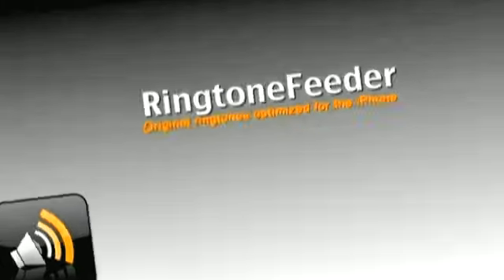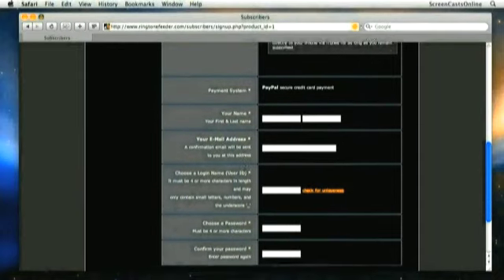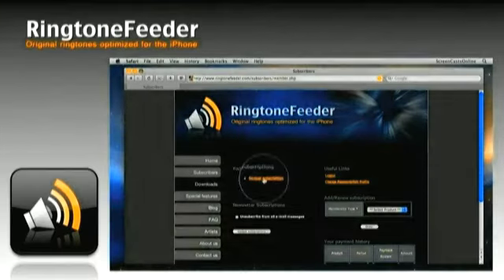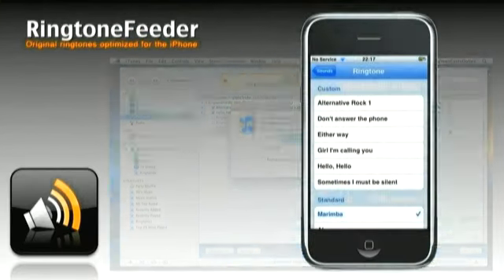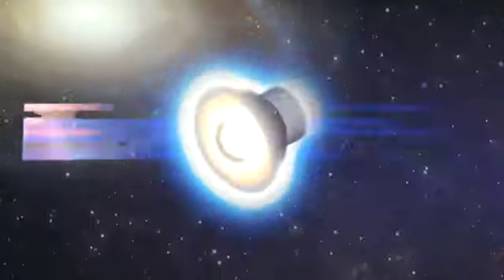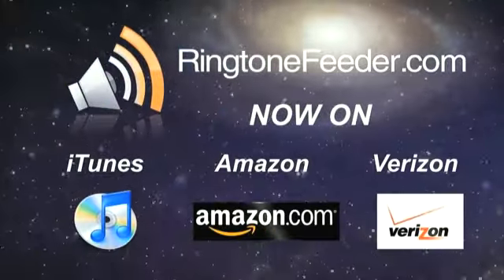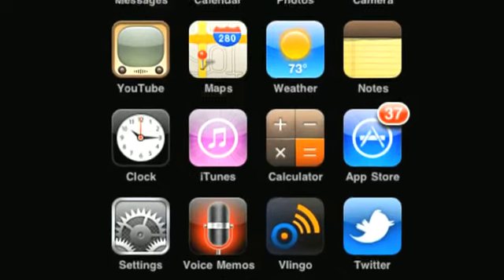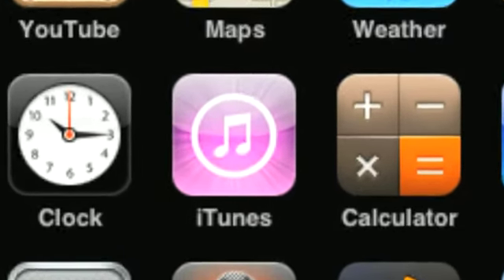Yummy Piano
Video introduction of ringtone of the week by Geoff Smith.

This week the ringtones are titled "Yummy Piano " and "Trying To Get Through"

Hey there
I'm trying to get
through to you
I really have something new
to say
to you
pick it up
pick it up
pick it up right now
pick it up
pick it up

We know you have many choices when choosing a ringtone, and we thank you for flying RingtoneFeeder.com